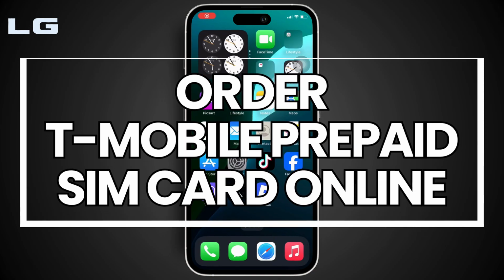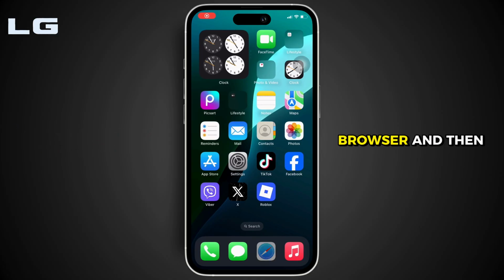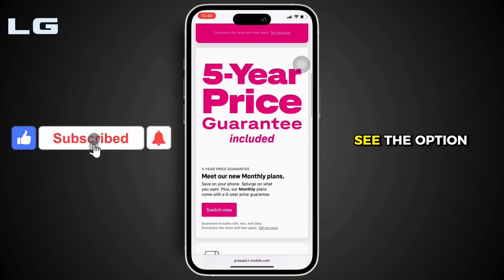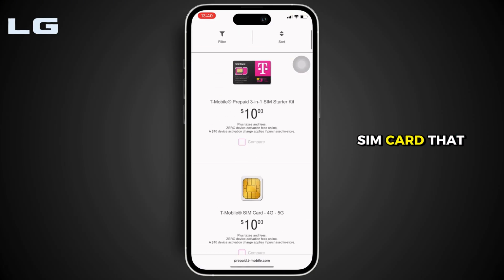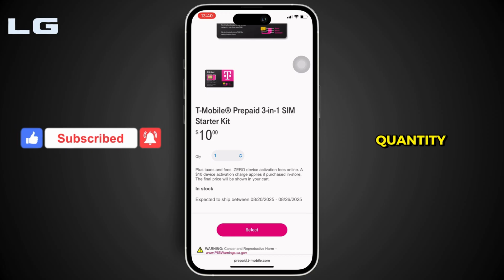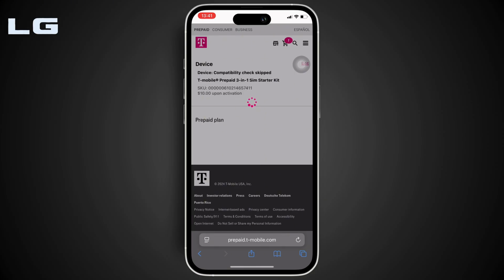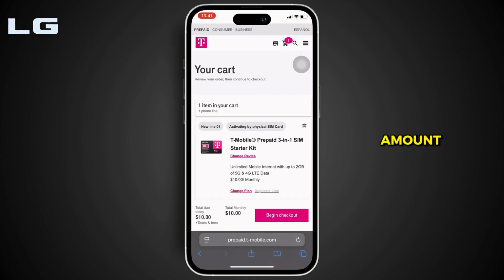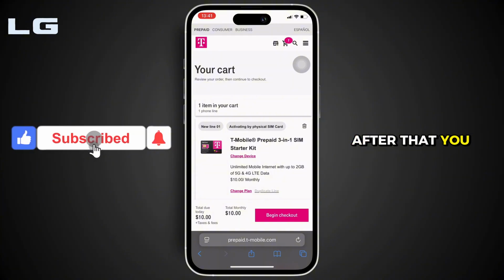How to Order T-Mobile Prepaid SIM Card Online (2025 Guide)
Looking to switch or start with T-Mobile prepaid? This 2025 video shows you how to order T-Mobile prepaid SIM card online. Learn how to place your order, select prepaid plans, and get your SIM shipped. This also helps with how to buy T-Mobile prepaid SIM online, T-Mobile prepaid SIM activation, order prepaid SIM from T-Mobile store, and T-Mobile prepaid SIM delivery setup.

Timestamps:
0:00 Introduction
0:10 How to Order T-Mobile Prepaid SIM Card Online